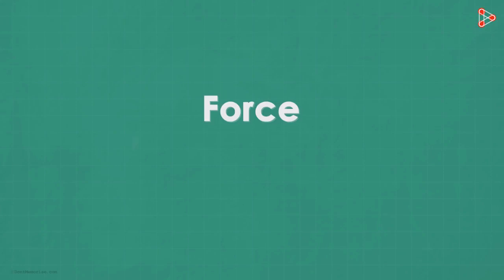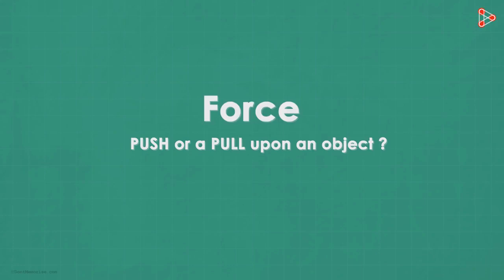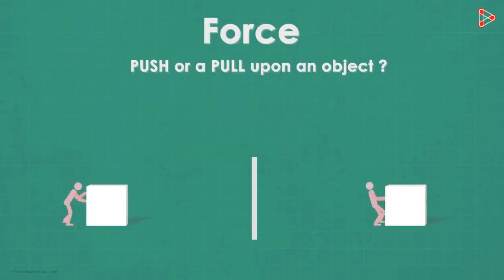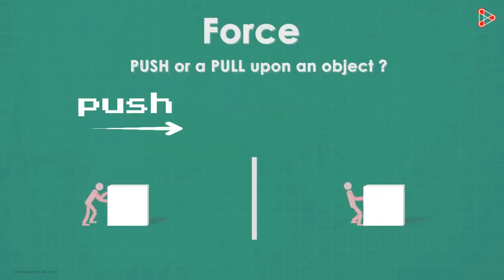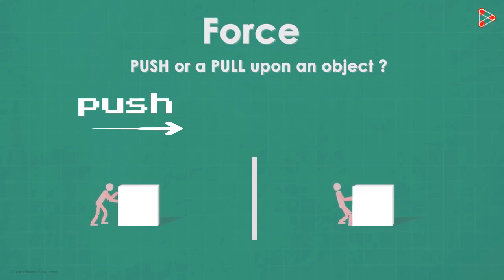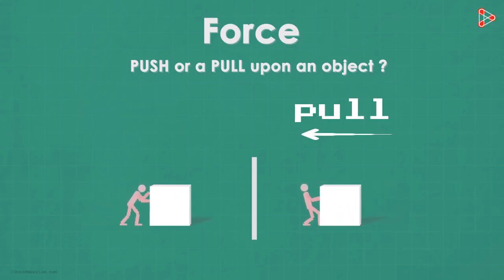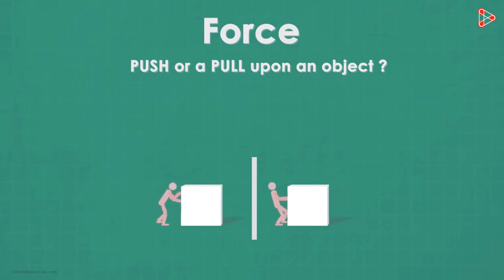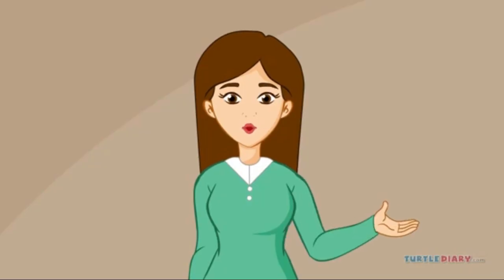YEAR 6 FORCE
Year 6 Science Flipped Classroom Video 2020